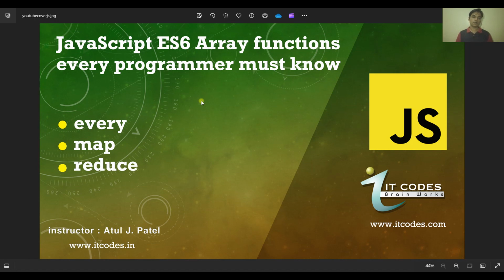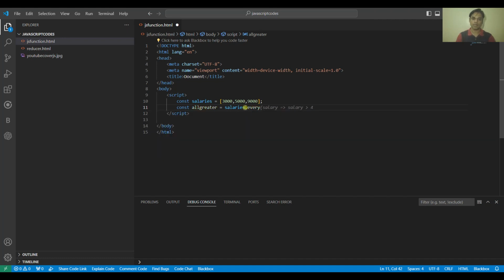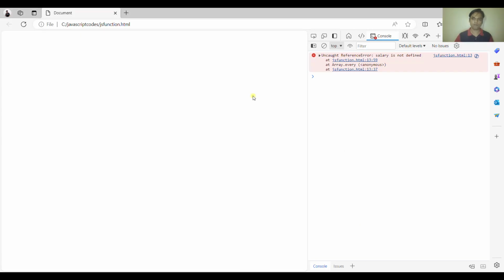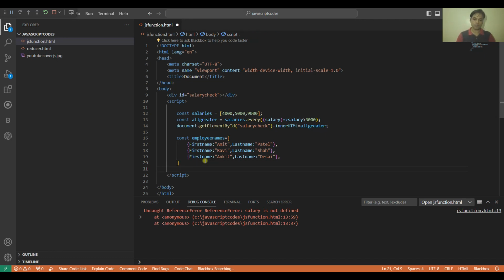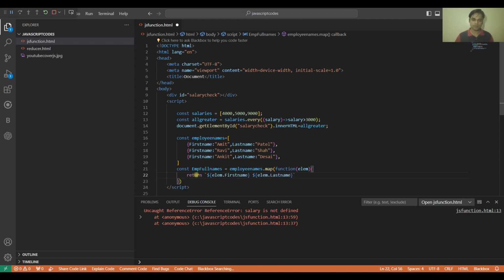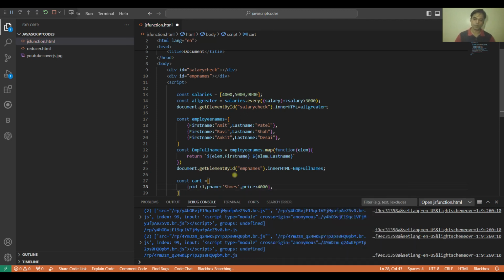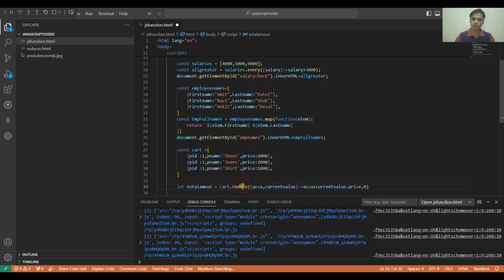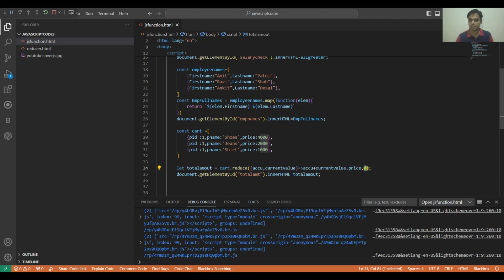JavaScript Functions every developer must know, ES6 JavaScript Array Functions, EVERY-REDUCE-MAP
In this JavaScript Tutorial I will guide you how to practically use
Modern JavaScript - ES6 Array Functions which every developer must know
We will implement and learn how to work with JavaScript Array Functions : Every , Reduce and Map functions in JavaScript